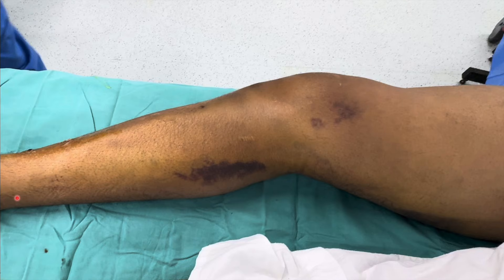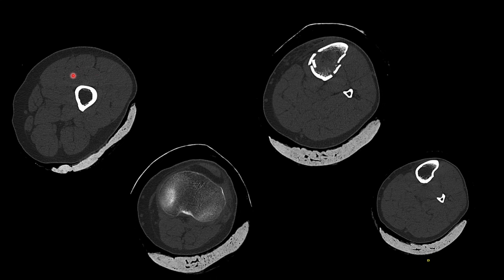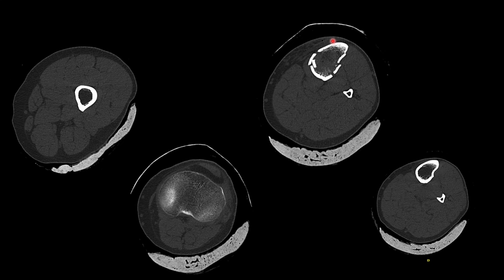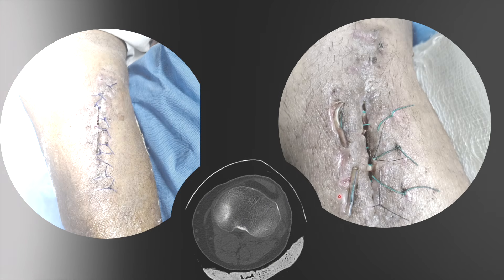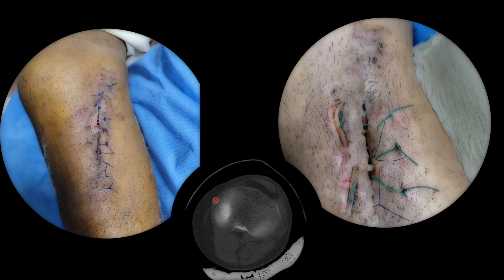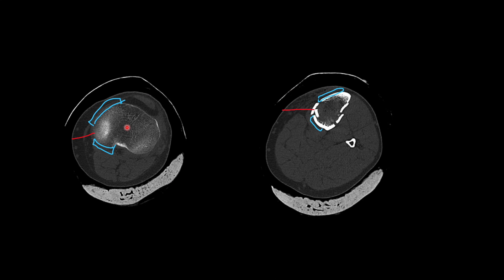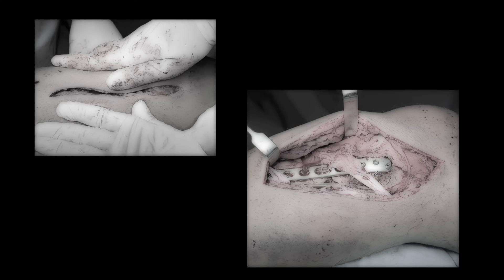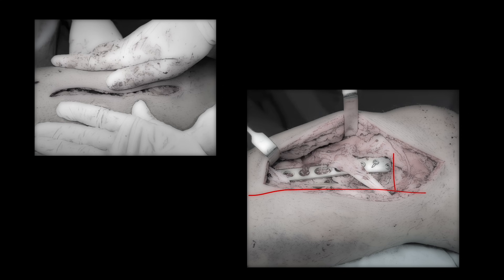Avoiding medial wound complications in Tibial Plateau (proximal tibia) fractures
This video tells about some basic techniques by which you can avoid complications on the medial side of the proximal tibia in tibial Plateau fractures.
Some pictures have been faded/black-and-white, as pictures from my videos have been used in some conferences without acknowledging the source.